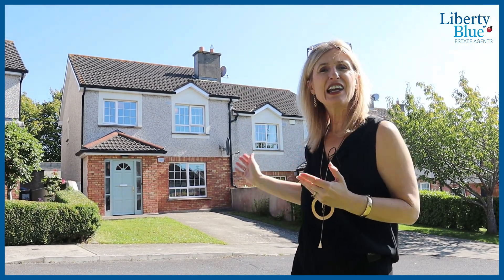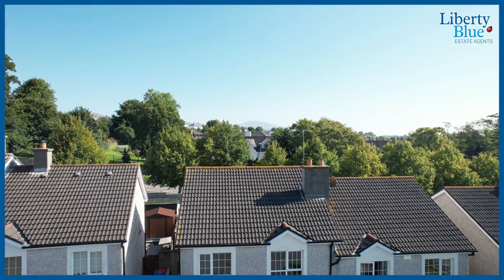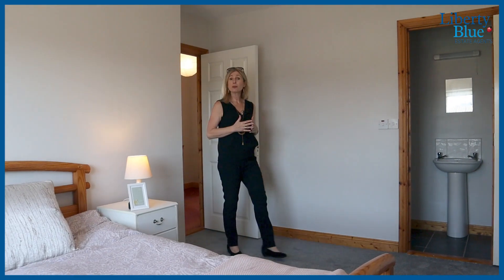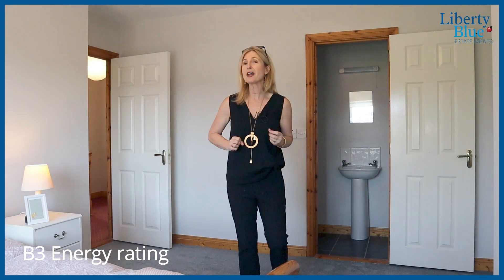11 Dromard Close, Clonmel - For Sale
📍 11 Dromard Close, Clonmel, Tipperary
3 🛏 / 3 🛁
✅ B3 Energy rating
🌳 Beautiful scenic views
👉 A short walk to Clonmel town centre